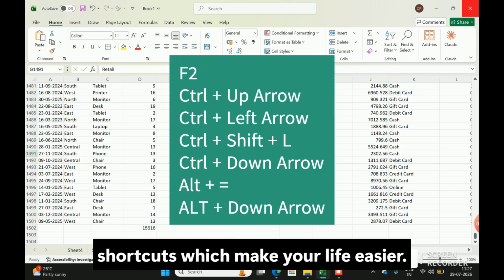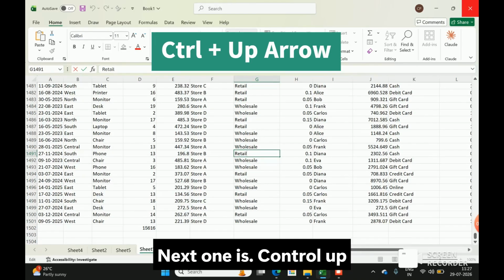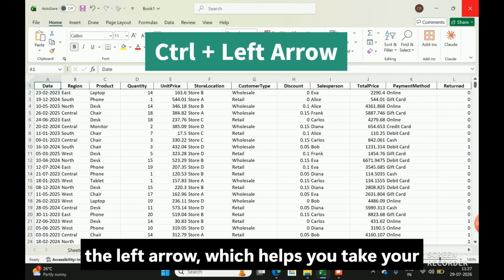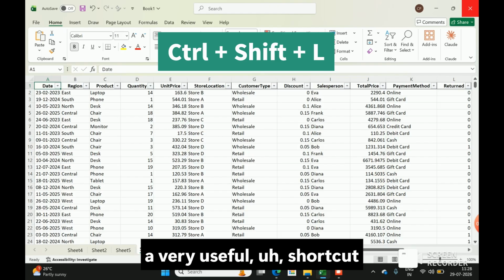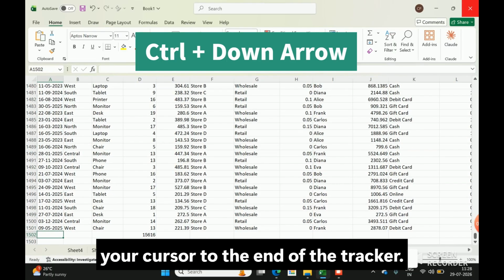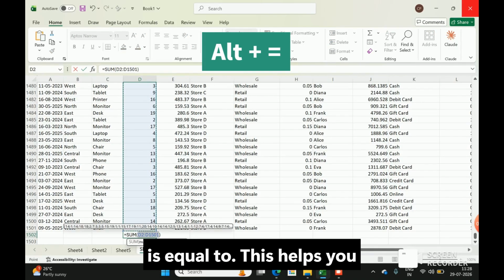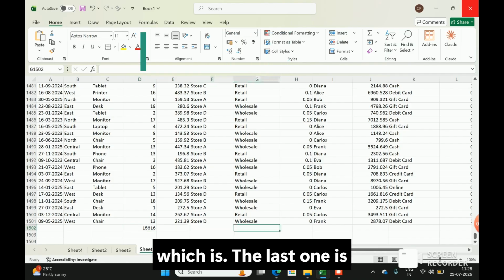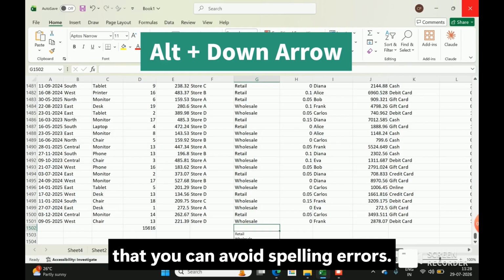Stop Wasting Time: 7 Shortcuts Every Excel User Needs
Stop wasting time with manual data entry! In this video, we're covering the essential Excel shortcuts that will transform how you work. From lightning-fast navigation with Ctrl + Arrow keys to the magic of the AutoSum shortcut (Alt + =), these are the tools every Excel user needs to master.

What you’ll learn in this video:

How to quickly edit cells using F2.
The secret to jumping across large datasets instantly.
How to toggle filters with Ctrl + Shift + L.
Using Alt + Down Arrow to speed up data entry and drop-downs.